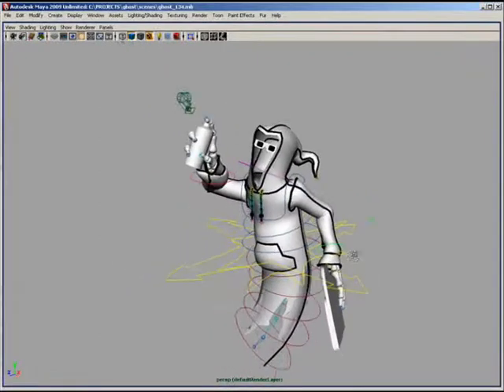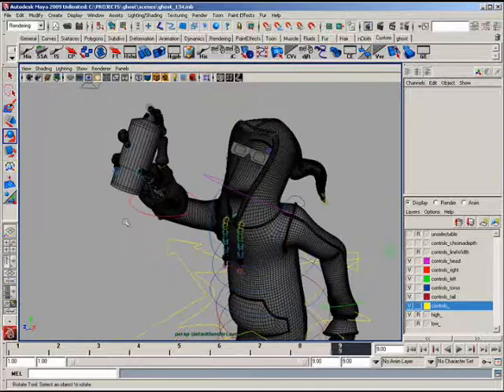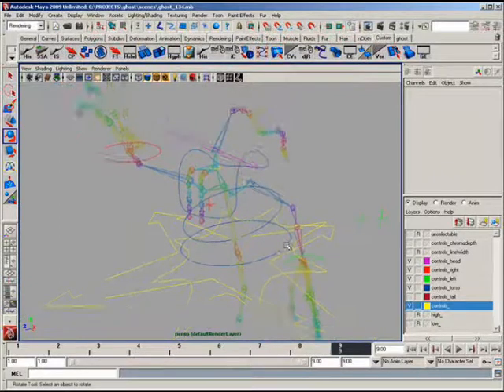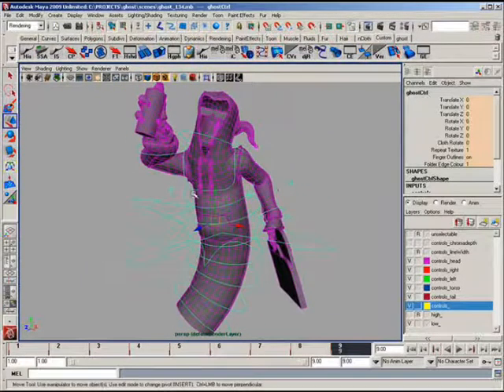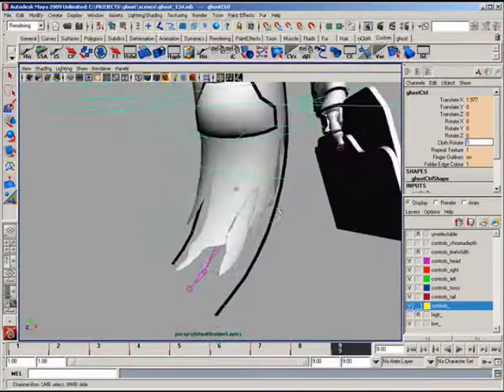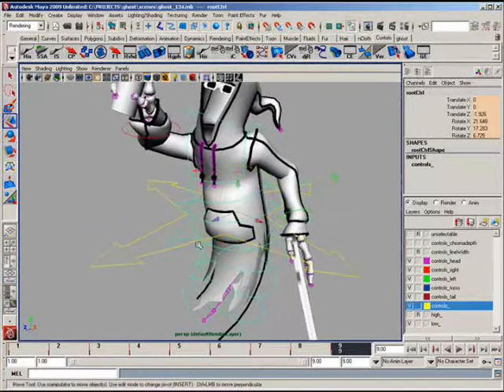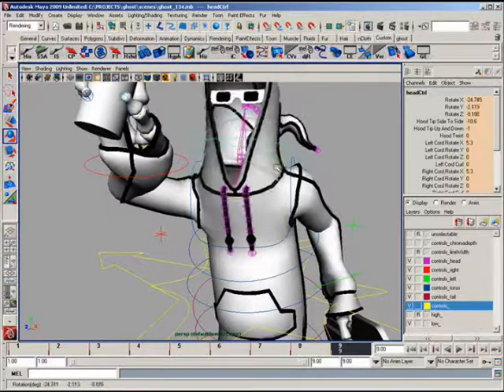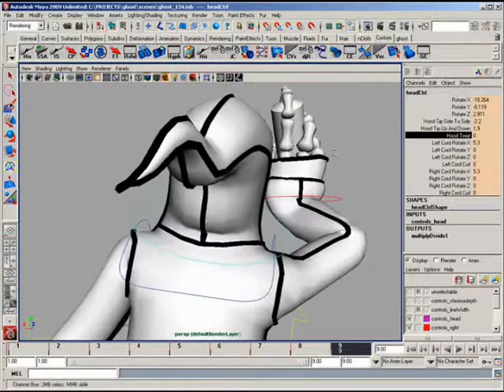Glohst: THE MAKING OF: 'Tutorial: Character Posing & Special Rendering - Part 1 of 2'.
For Franchisees. Once we have sent you the ghost Maya 3D assets, this tutorial explains 2 things:

1) How to move the ghost character into a pose that suits the setting you want to stencil onto. For example, you might want to stencil an image onto a wall with a crack in the paintwork, and want to pose the ghost to look like he is emerging from the crack.

2) How to render the ghost out as both a black&white image for making stencils from (no shades of grey) and a Chromadepth spectrum render for giving images a sense of 3D depth when viewed through Chromadepth specs. Go here to find out more about Chromadepth: